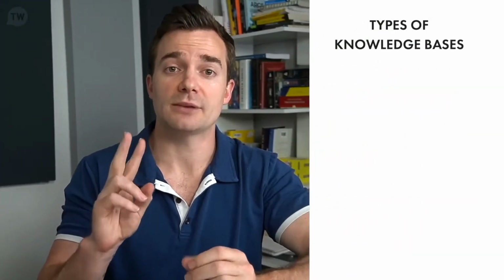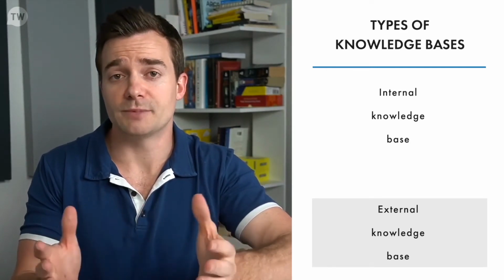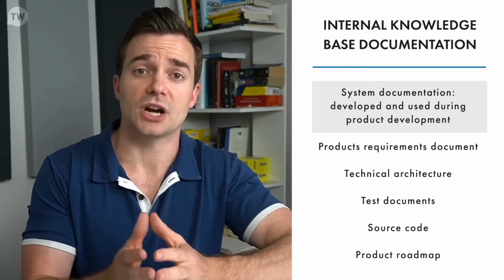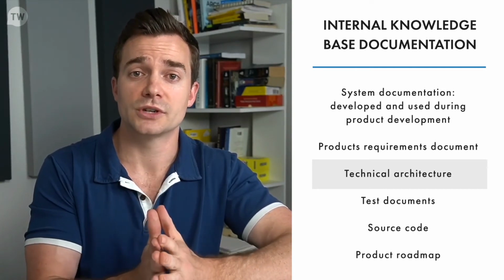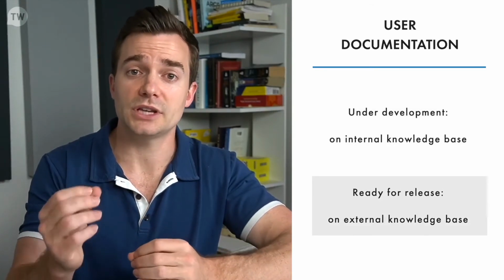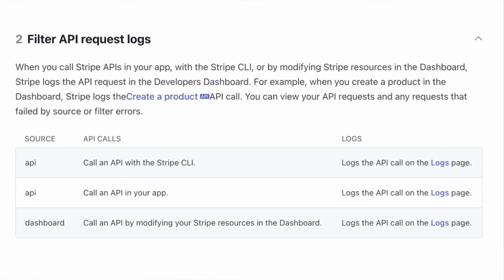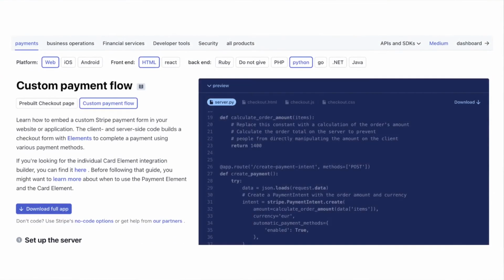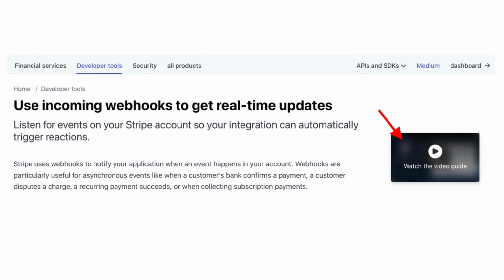What is Knowledge Base Documentation?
If you're interested in learning more about documentation, then download the syllabus to the technical writing courses on Technical Writer HQ

Knowledge base documentation is a library of information about your product or service. It typically includes answers to frequently asked questions, how-to guides, and troubleshooting instructions. Its purpose is to make it easy for people to find solutions to their problems without having to ask for help.

Knowledge base documentation uses a combination of text, image and video-based content. If you do it right and make it easy to find topics and related subtopics, a good knowledge base can scale out your customer support program while improving the overall customer experience.